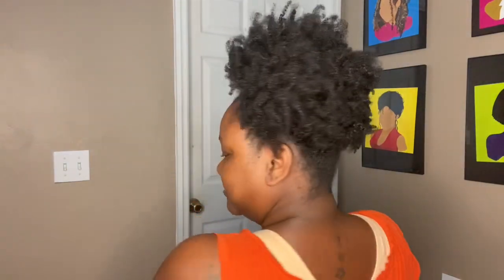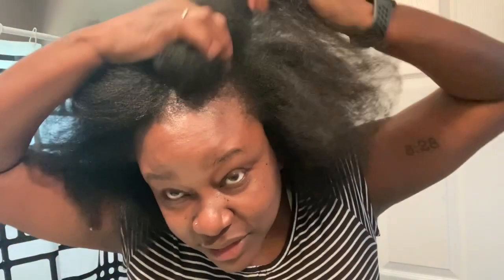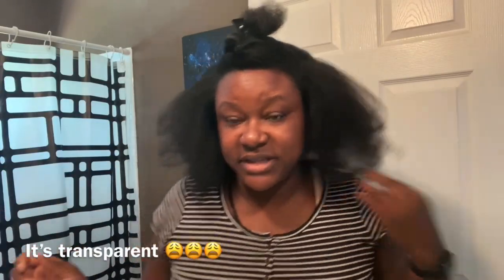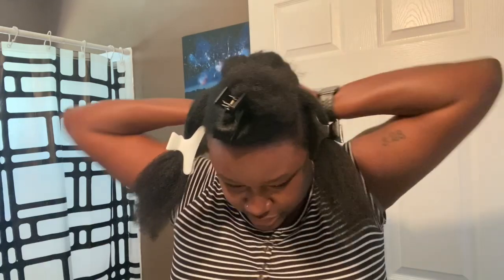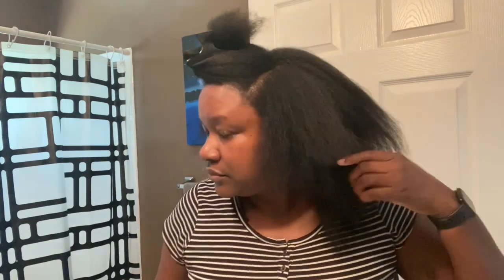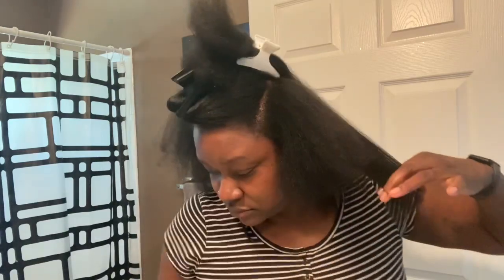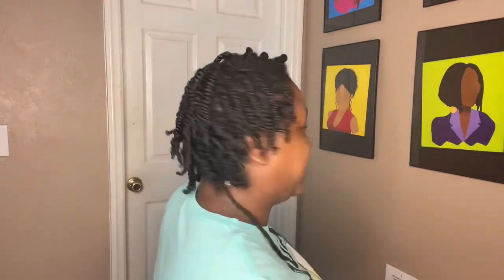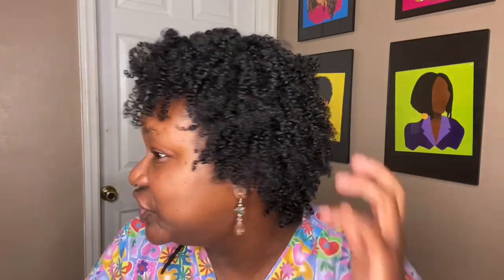I CUT MY HAIR!!! Short(er) Hair, Does Care!!!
Ya’ll my hair has been thinning since my surgery so I’ve decided to cut it!